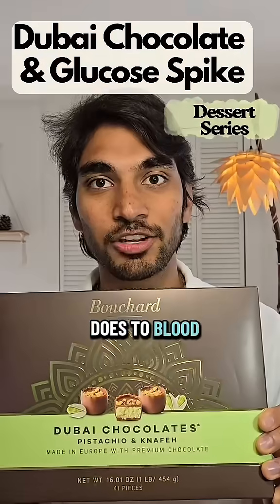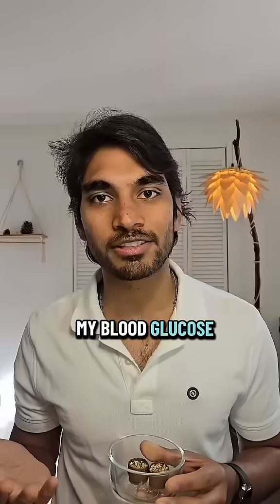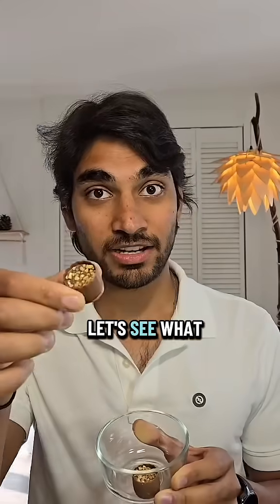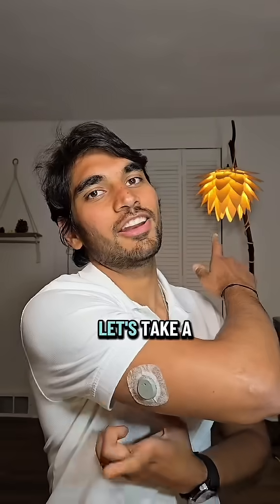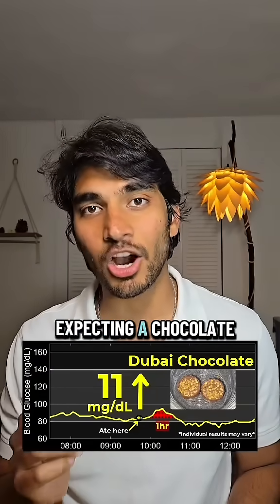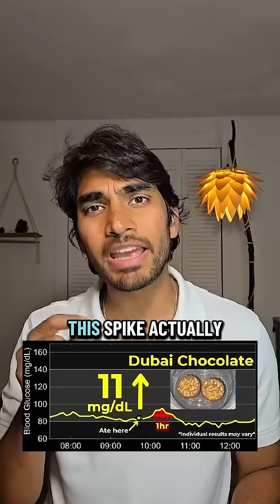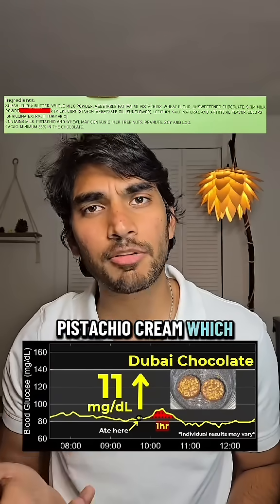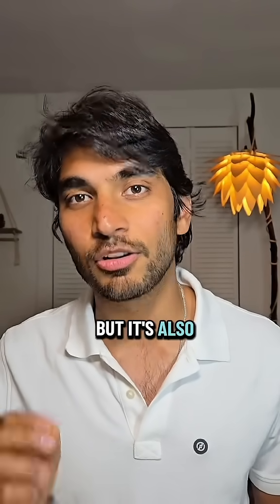I Ate Dubai Chocolate First Thing in the Morning… for Science 🍫📉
Do you know what Dubai chocolate does to your blood sugar?

And the results? You’re not gonna believe this.

Welcome to the Dessert Series, where I test viral sweets and see how they mess with my glucose.

Today: 2 pieces of Dubai chocolate.
Crunchy. Creamy. 125 calories.

Yes, I had chocolate for breakfast. But it’s for science, okay? 😅

After a few hours, I checked my glucose—and let’s just say, this one surprised me.
Way better than gulab jamun.

Turns out, real pistachios + pistachio cream = protein + healthy fats.
And that combo? Game changer.

But here’s the twist: I got hungry earlier than usual. So it’s tasty, but not super filling.

Now I get why Dubai chocolate is viral.
It’s not just hype—it’s actually more glucose-friendly than most desserts.
Enjoy it in moderation, and you’re golden.

I’m not diabetic. I just love testing food with a CGM to understand how it affects my energy and metabolism.

Drop your favorite dessert in the comments and I’ll test it next! 🍰

Sensor: Dexcom Stelo